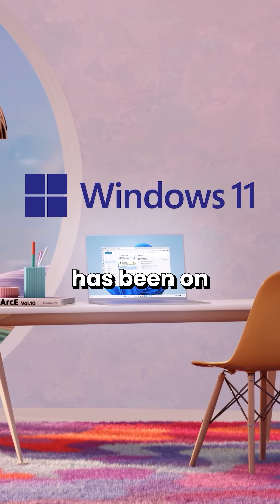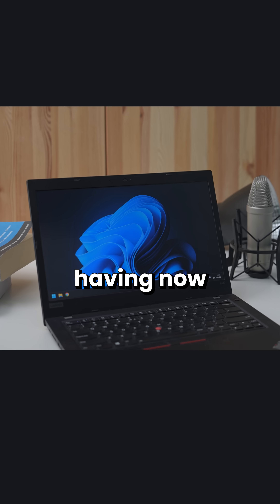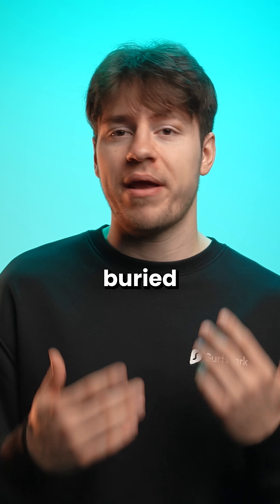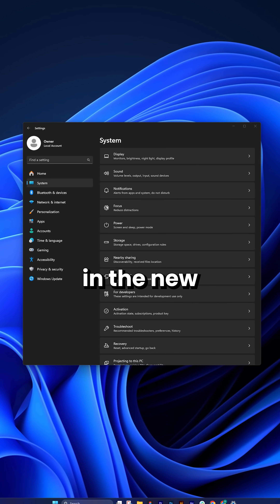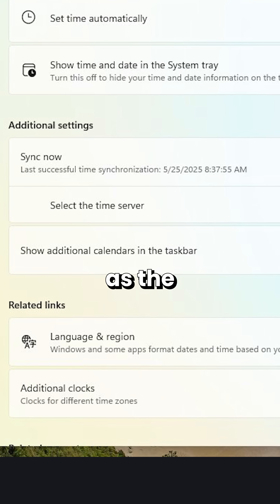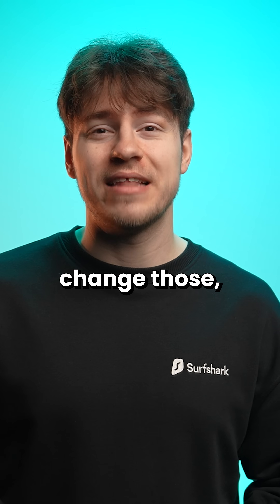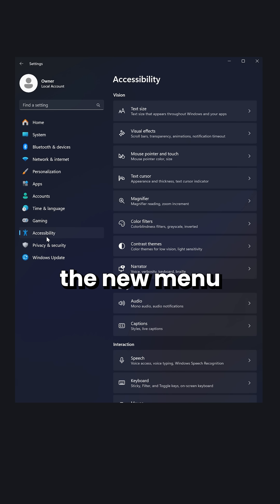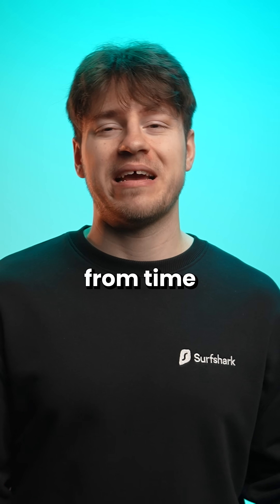Windows 11 vs Control Panel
Windows 11 is constantly adding new settings from the old control panel